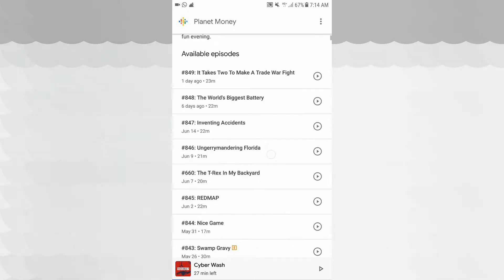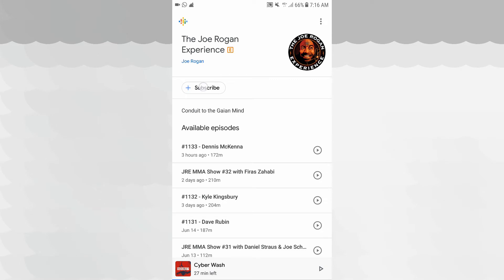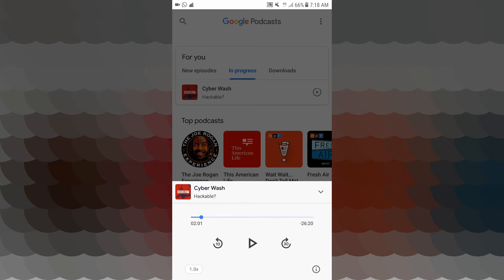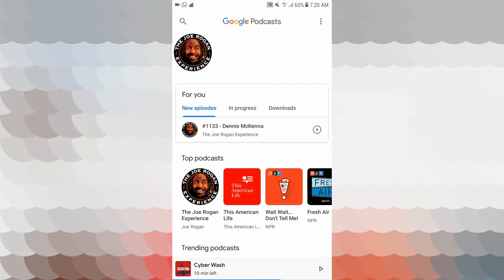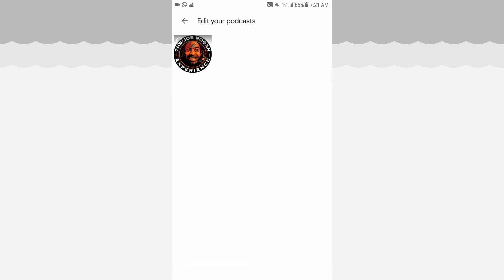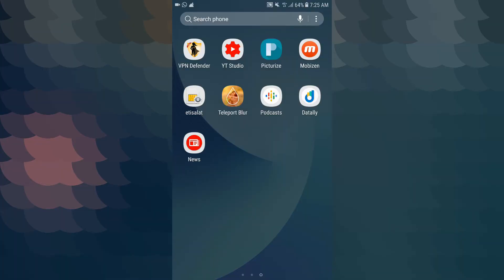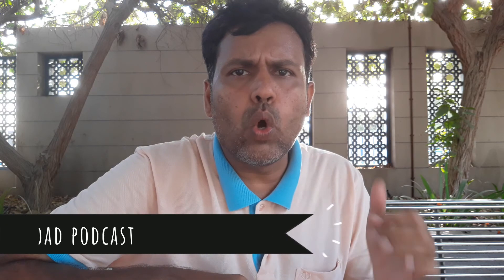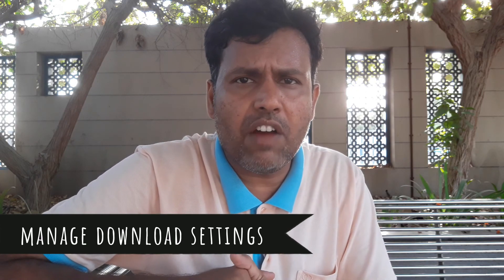7 Google Podcasts Tips and Tricks - How To Use |Tamil Tech Ginger